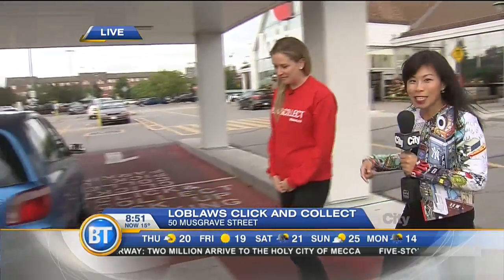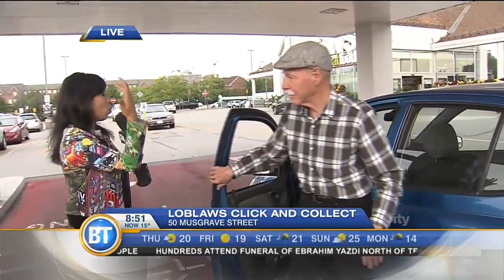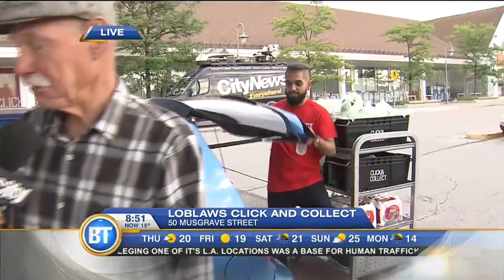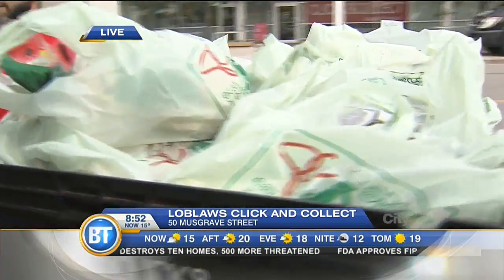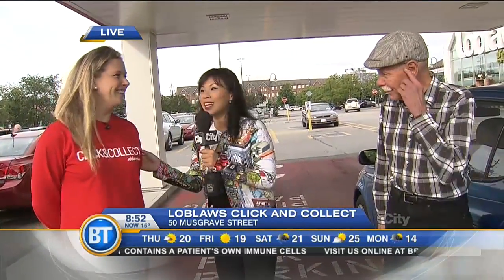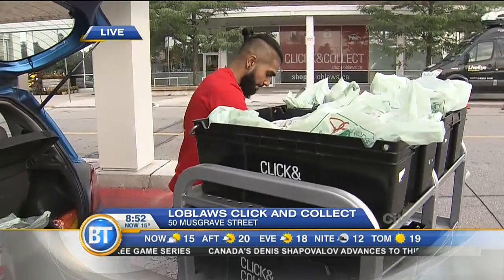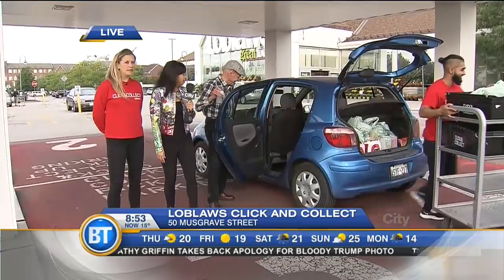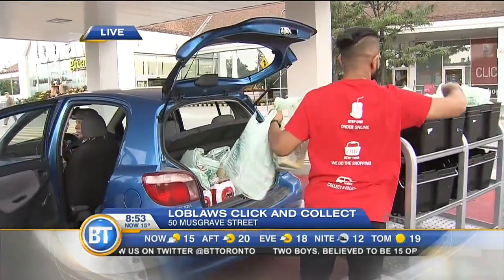Pay Chen live at Loblaws Click & Collect (4 of 4)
We talk about how easy it is to use the Loblaws Click and Collect program by demonstrating the process with a returning customer.